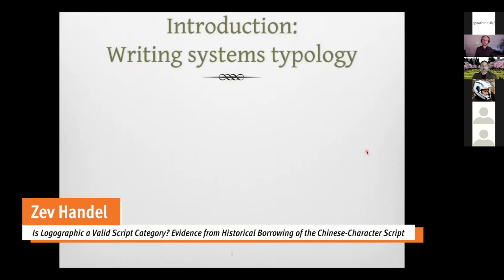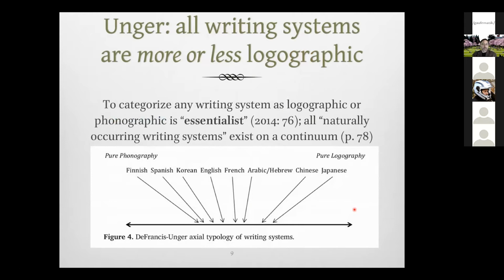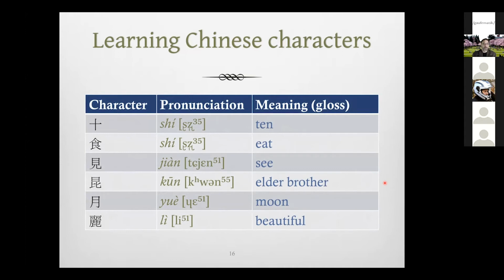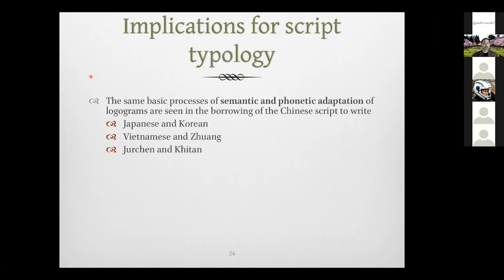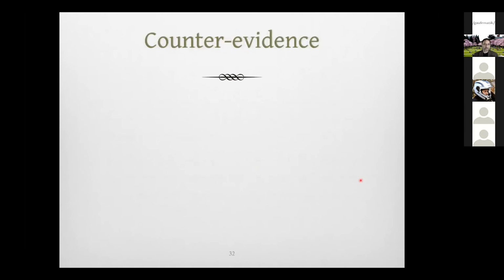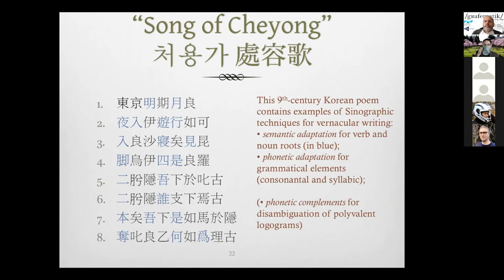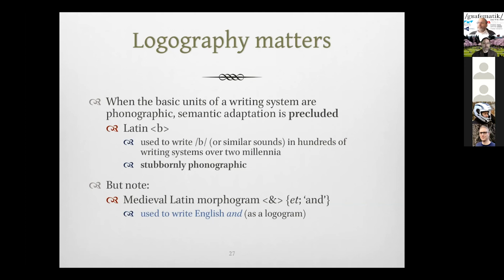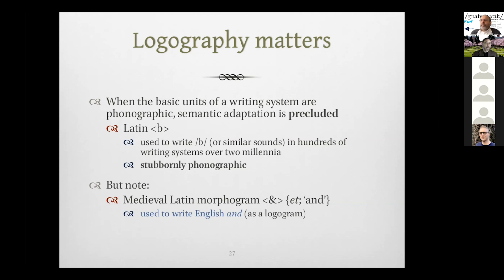Zev Handel: Is Logographic a Valid Script Category? Evidence from Historical Borrowing of Chinese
Talk #24 given at /gʁafematik/ 2020 Conference (online), on June 18th, 2020.

Linguists typically divide symbols in writing systems into two types: representing sound alone (like b) and representing meaningful linguistic units (like & representing ‘and’). But the categorization of scripts as of one type or the other has been challenged. I argue that patterns of borrowing of the Chinese script support the traditional view that its characters represent meaningful linguistic units.